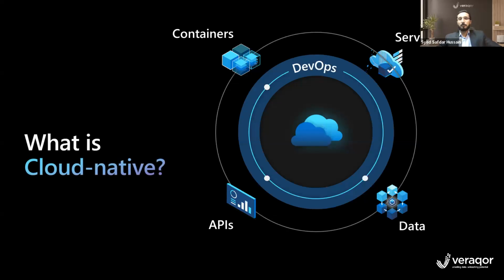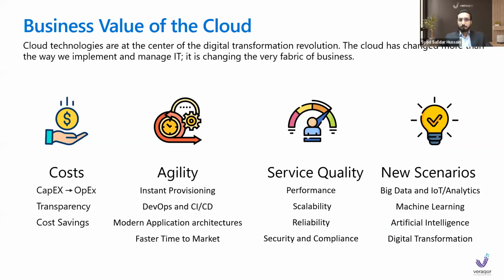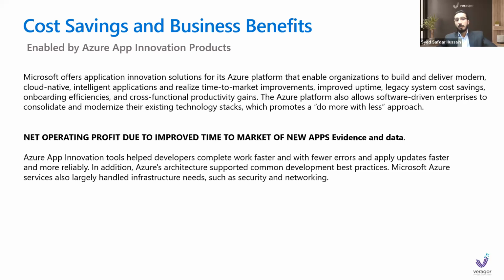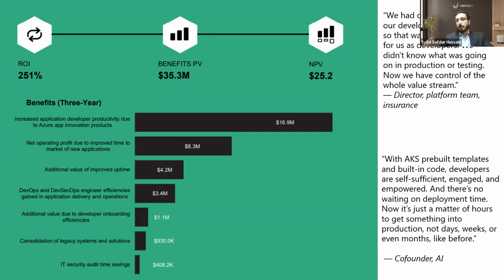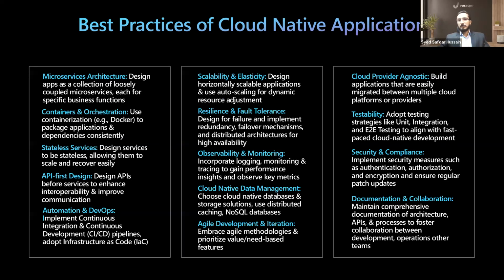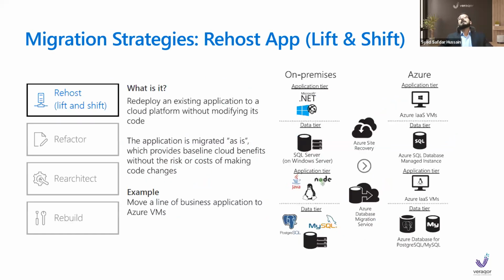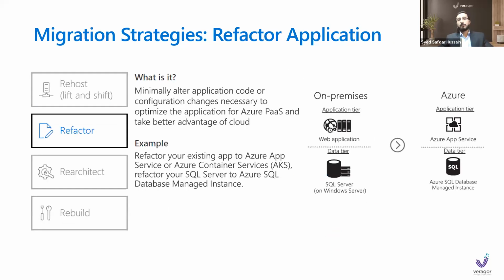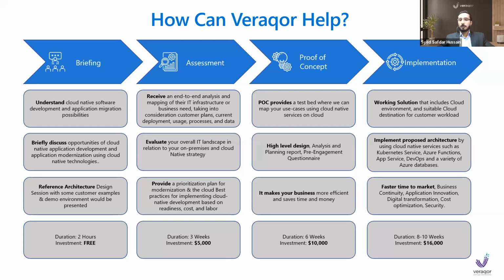Webinar: Realizing Business Benefits with Cloud-Native Applications | Veraqor.io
On August 31st, 2023, Veraqor Inc. conducted a live webinar led by Syed Safdar Hussain, Senior Solution Architect at Veraqor, covering the subject of "Realizing Business Benefits with Cloud-Native Applications." 💭

About Syed Safdar Hussain
Syed Safdar Hussain is a seasoned cloud expert with over 14 years of experience in ideating, designing and developing digital solutions for top global enterprises. His primary expertise lies in creating large-scale applications and business strategies, encompassing cloud enablement, application modernization, integration frameworks, digital transformation, security, and compliance.

His distinguished work history includes roles at Mercedes-Benz, Talbot, Weir Minerals, and multiple other oil and gas enterprises. Moreover, he held positions as Technical & Solutions Architect at Halcyon, TransRe, Evolve Super Audit, Novo Nordisk, Intel and Board of Public Utilities, Kansas.

Key Takeaways:
▪️ Business Impact of Cloud-native Applications on Agility and Time-to-market
▪️ Cost Optimization and Resource Efficiency with Cloud-native Architectures
▪️ Lift-and-shift vs. Refactoring Approaches for Migration
▪️ Microservices Architecture and its Role in Cloud-native Applications
▪️ Best Practices for Minimizing Downtime and Risks During Migration
▪️ Case Studies of Organizations that Achieved Success Through Cloud-native Adoption

▪️ Business Leaders and Executives
▪️ CEOs, CTOs, CIOs, and other Decision-makers
▪️ Solution Architects, Application Architects
▪️ Entrepreneurs and Startup Founders
▪️ Business Executives and Strategists
▪️ Technology and Innovation Leaders
▪️ Cloud and Infrastructure Managers
▪️ DevOps Professionals

Interested in learning more about Cloud solutions, and how Veraqor can propel your organization to the forefront?

Stay in the loop with our latest updates on LinkedIn.